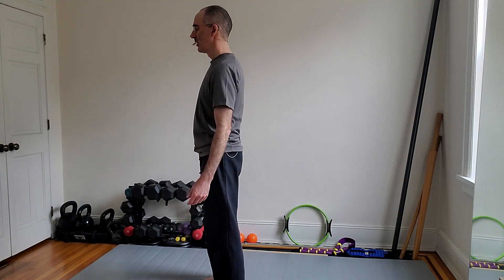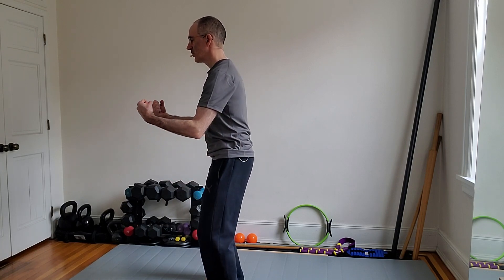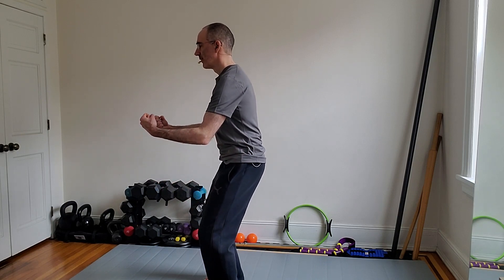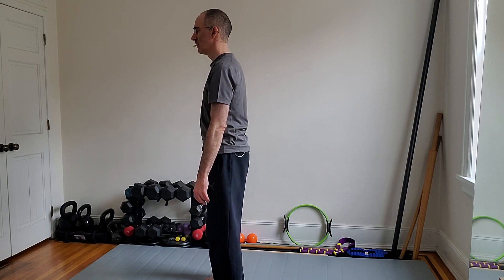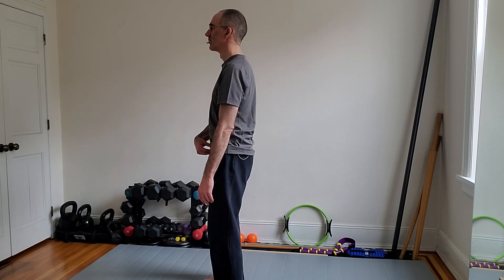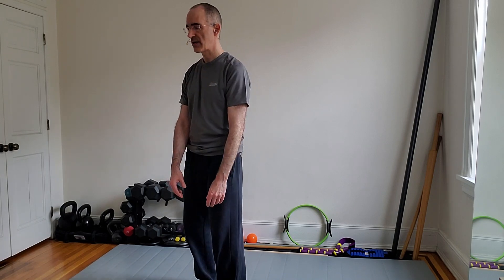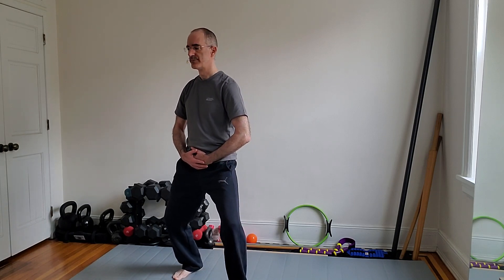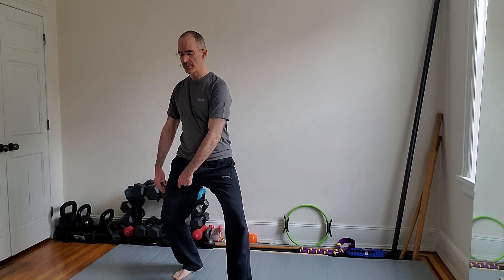Feldenkrais/ATM® Practice Session 9: Find Your Balance - Find Your Hips, Part 2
A tai chi master once said:  "You don't get to keep your balance, you must find it."

The hips are a relatively large joint yet for many the hips remain an elusive joint.  In movement performance our hips are the foundation of balance and power.  This lesson explores the hips in the standing  position by way of a few fundamental tai chi movement patterns.

My core intention is to share my background in the martial arts, physical therapy and the Feldenkrais Method® as a means to generate self awareness and ultimately learn to be kinder to yourself and others.  I will explore a broad range of themes ranging from the mundane and practical to the martial and spiritual.